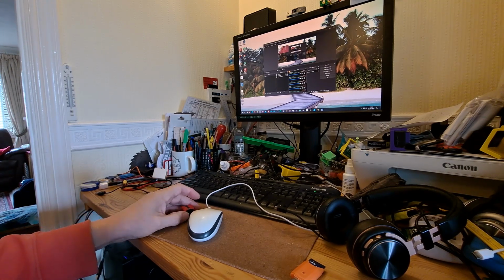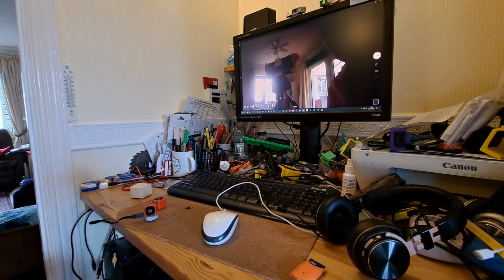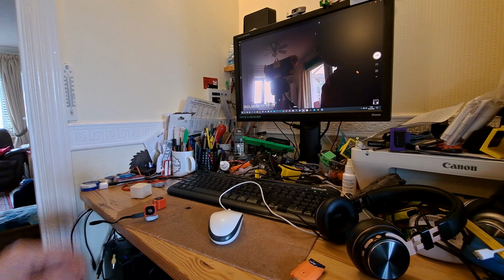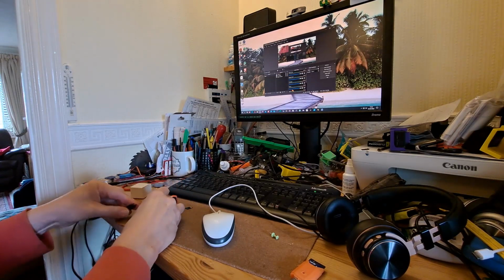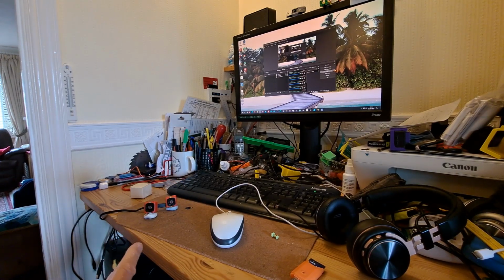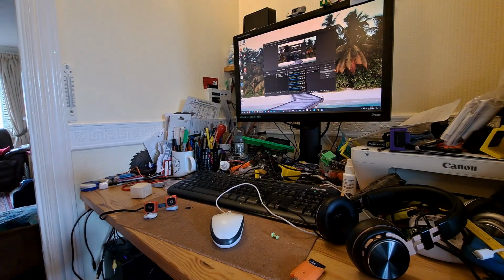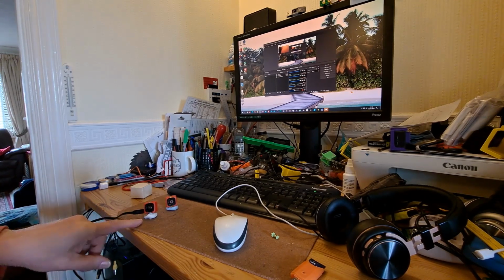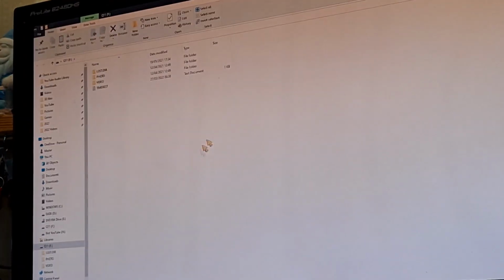SQ11 as a webcam REVISITED 20220606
The SQ11 camera
Full HD 1080P Car Hidden DV DVR Mini Camera Dash Cam Night Vision SQ11 (I paid £7.49 on eBay a couple of years ago)

Text from that video - I was asked if you get audio from the SQ11 as a webcam. I have never tried it as a webcam. When I plugged it into my PC it recognises it as a memory card BUT if I removed the SD card first before plugging it into my PC it was then recognised as a general UVC. I used the Windows 10 camera app and that recorded video and audio, although I did notice the audio was clipped and it recorded the video in AVI format which my editor does not like